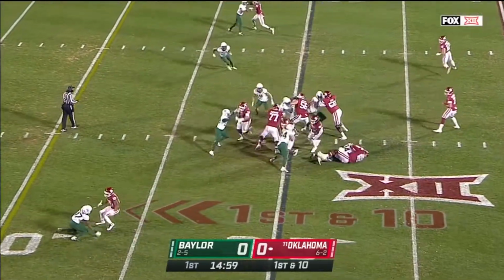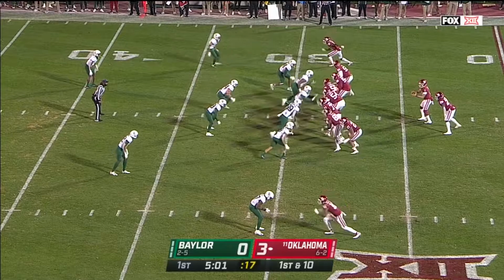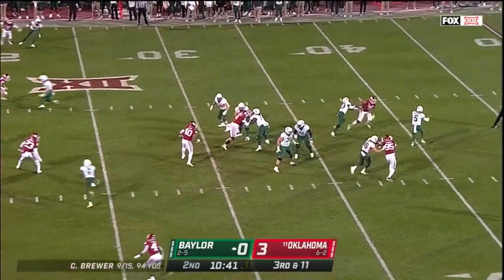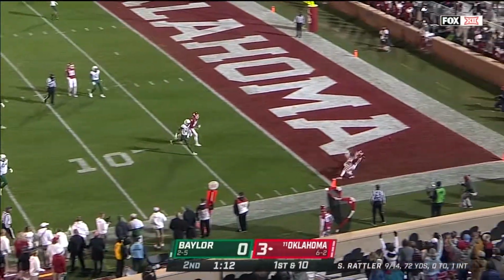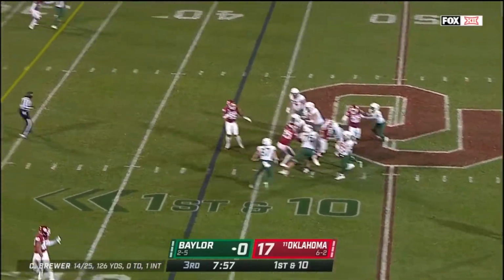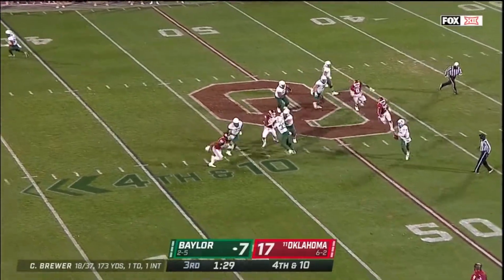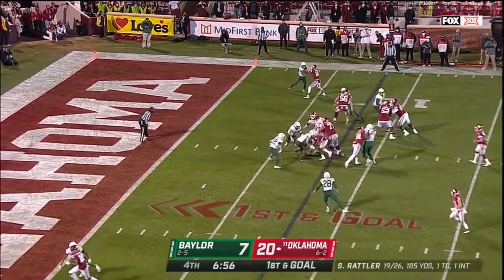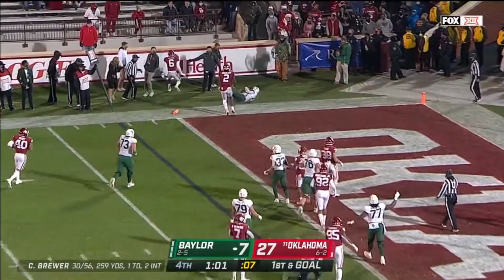2020 Week 08 Baylor @ OU condensed in 20 minutes